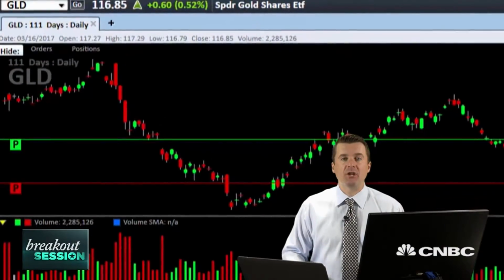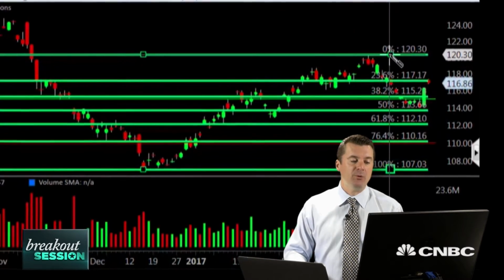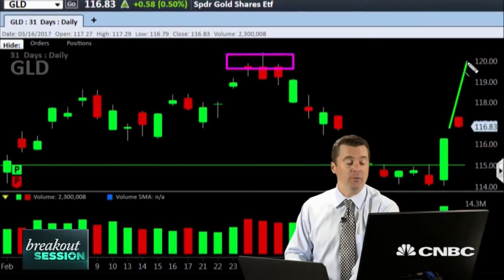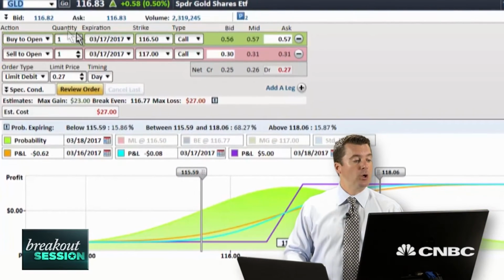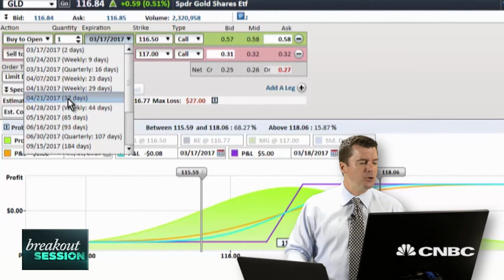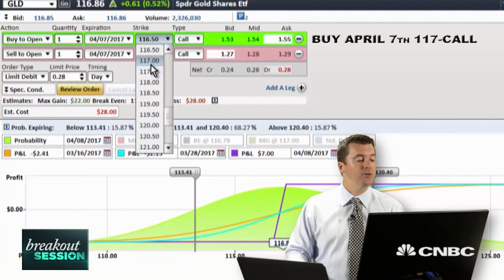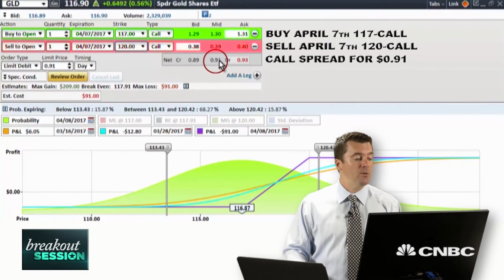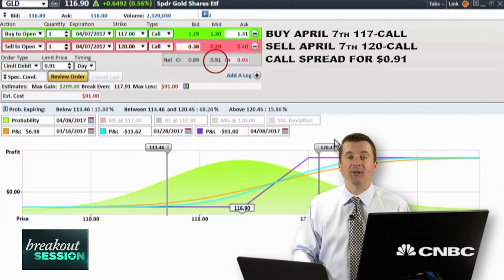Trader Bets On Another Leg Up For Gold | Trading Nation | CNBC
Todd Gordon of TradingAnalysis.com believes gold is going to continue its rally, and he's looking to cash in.